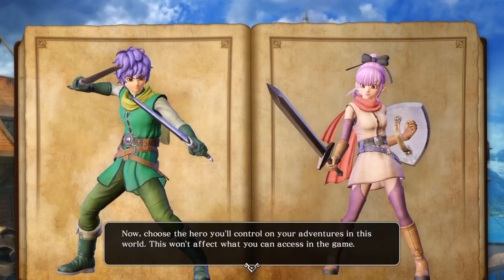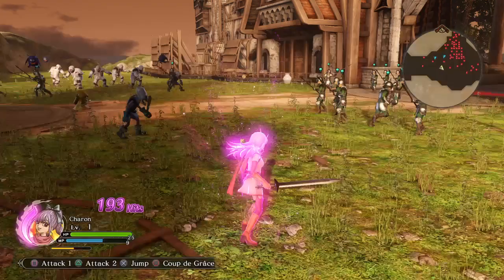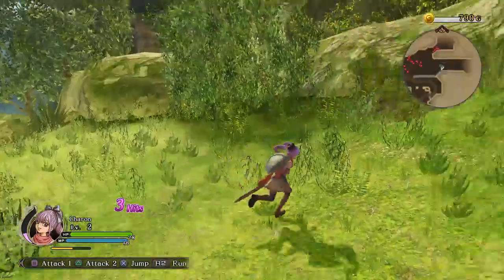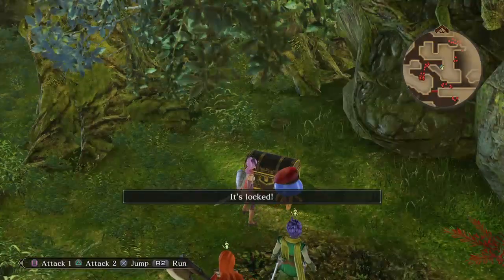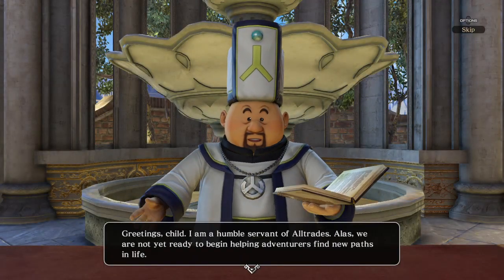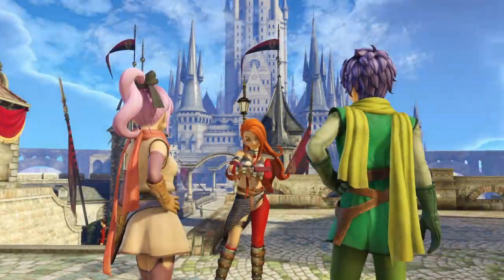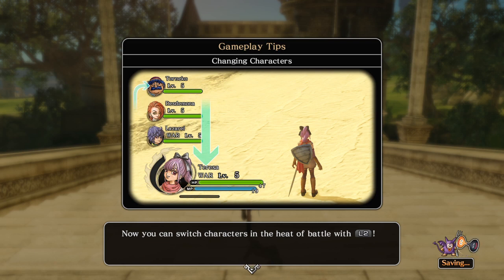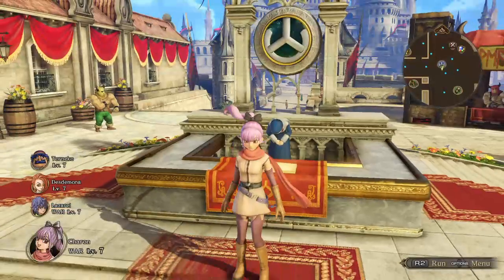Dragon Quest Heroes 2 - part1 venturing into a new world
My blind playthrough of Dragon Quest Heroes 2 -- Watch live